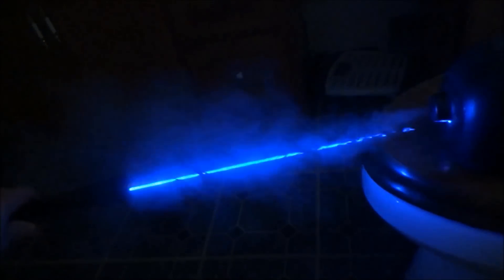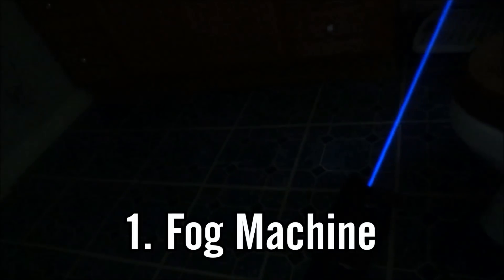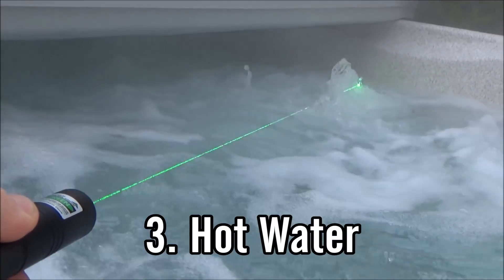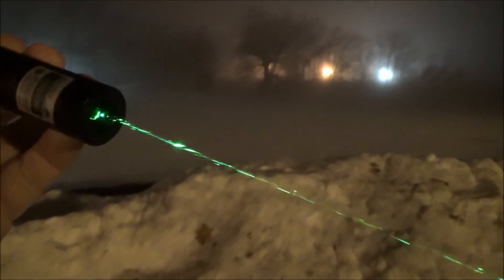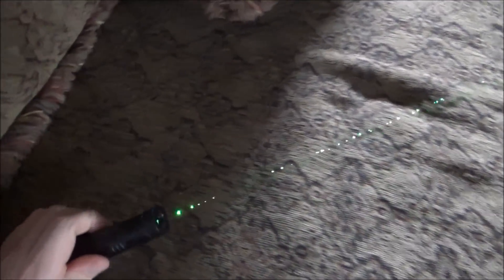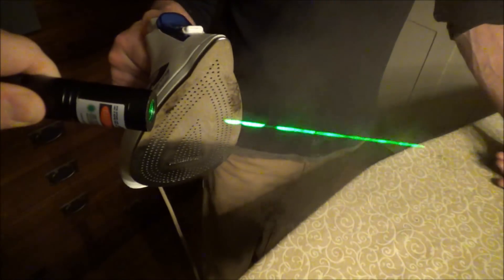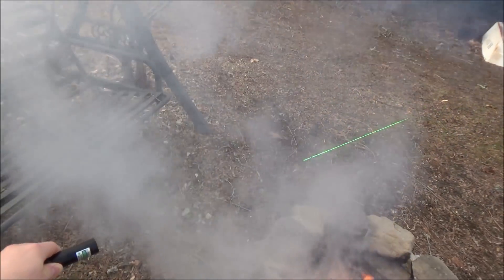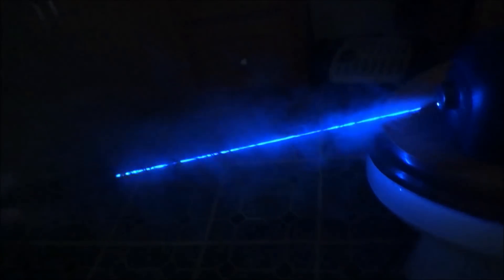10 Ways to Make a Laser Beam More Visible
In this video I'm showing you guys 10 different ways to make your laser's beam more visible (temporarily)!